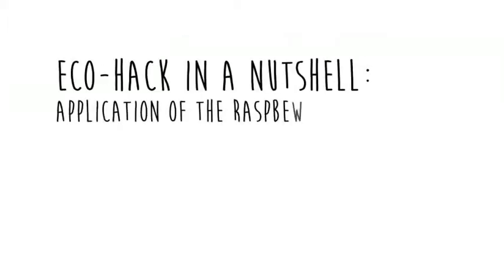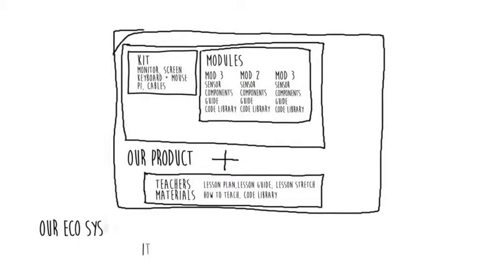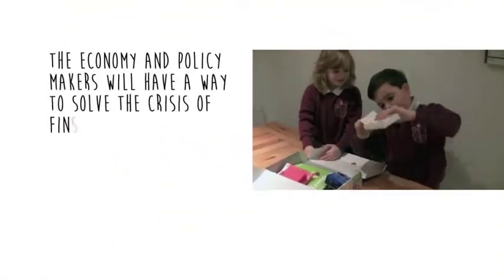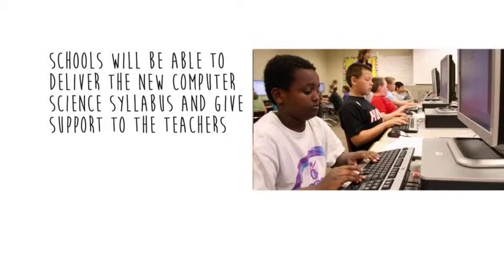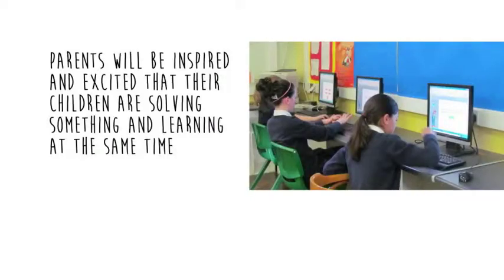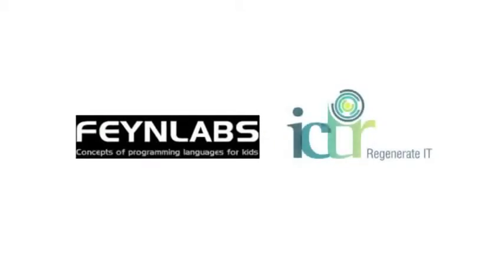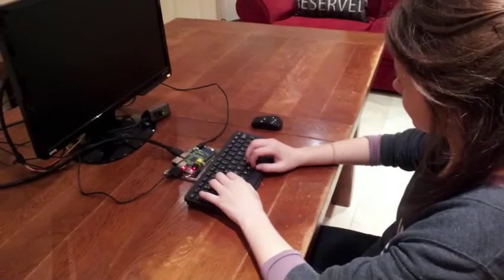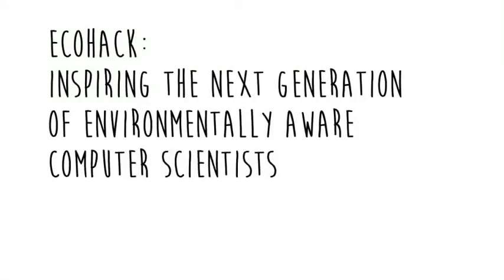EcoHack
Inspiring the next generation of environmentally aware computer scientists by redesigning the way we teach computer science.